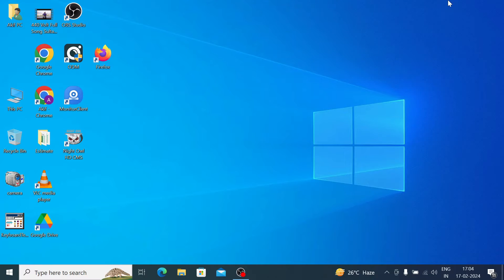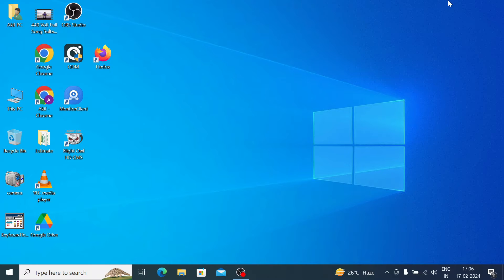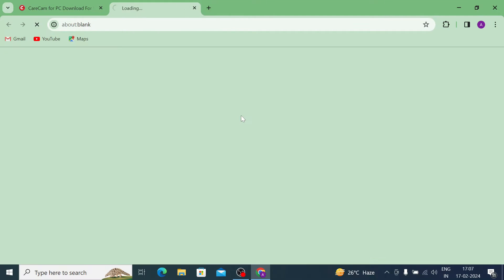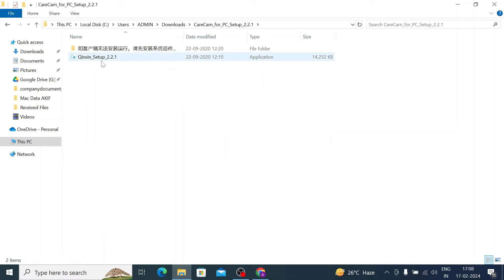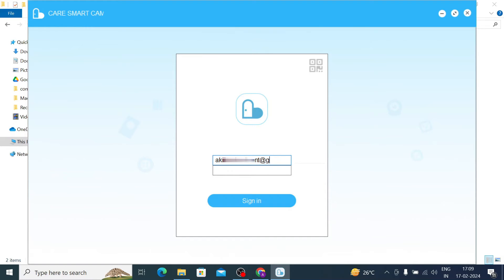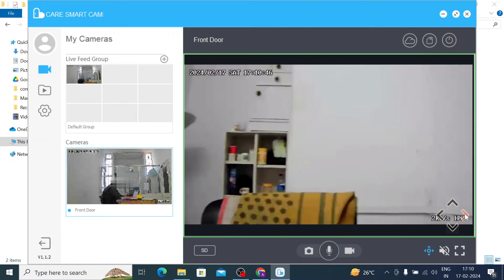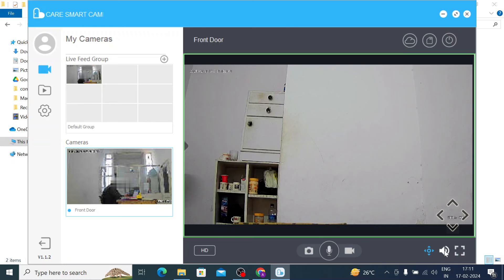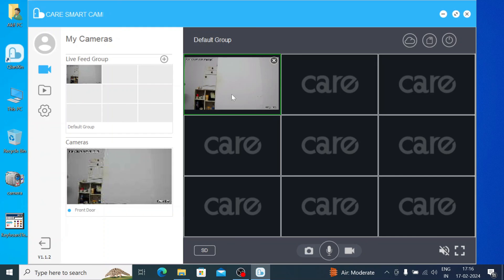How to Install and Configure CareCam Pro App for Windows?| CareCam Pro App for PC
The CareCam Pro App for Windows is demonstrated in this video. The CareCam Pro App for Windows is a security surveillance application. It connects CCTV cameras and Recorders and allows users to monitor them from remote places. This CareCam Pro App for PC is illustrated in this video. You will get the complete installation and configuration procedures. You will get the true guidance to use this app and operate its features. The CareCam Pro App for Windows has remarkable features. You can talk two-way. Convey any messages and receive them. It gives you alert signals sensing suspicious activities. You can operate it from remote locations and check playbacks. The CareCam Pro App for PC is tutored here for a Windows PC. Watch the complete video and get an understanding of its installation and setup.